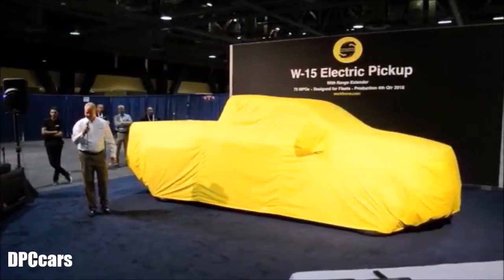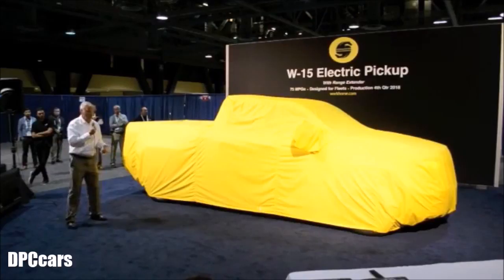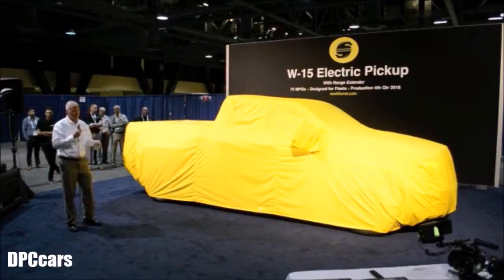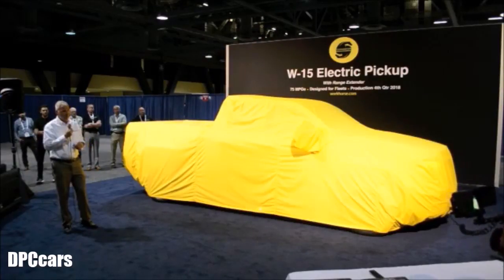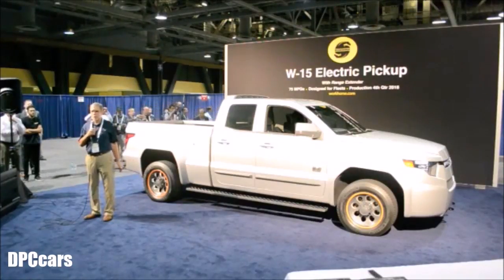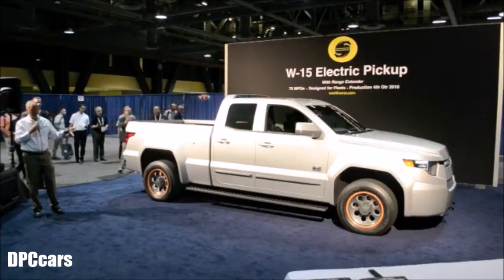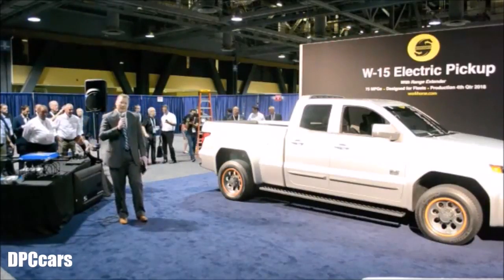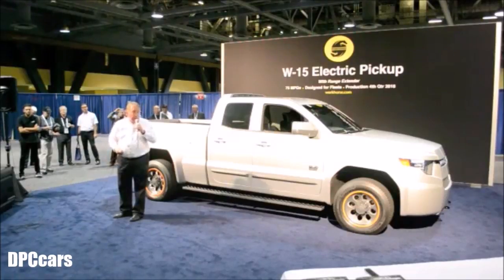Workhorse W-15 Electric Pickup Truck Unveiling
The Workhorse W-15 is the first plug-in range extended electric pickup built from the ground up by an OEM. Lithium ion battery cells from Panasonic provide an 80 mile all‑electric range, while the onboard generator works to recharge while driving to get the job done.

Workhorse is an American technology company, focused on providing sustainable, cost-effective solutions to the commercial transportation sector. The W-15 chassis sets a new technology standard for fleet vehicle tech.

Designed with input from fleets, the W-15 is powered by a Panasonic Li-ion battery pack, delivering 80 miles of all-electric range. The gasoline Range Extender offers additional range of high-efficiency driving. The W-15 comes equipped with an external 7.2 kw power outlet providing up to 30 amps directly from the vehicle battery pack.